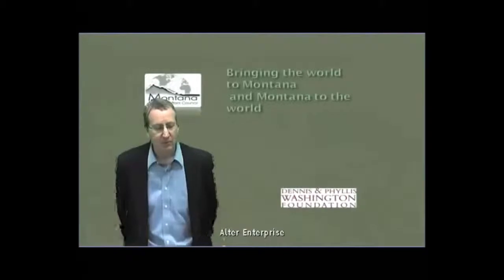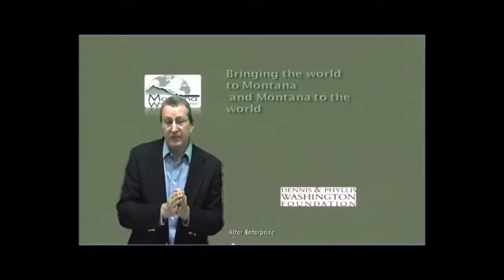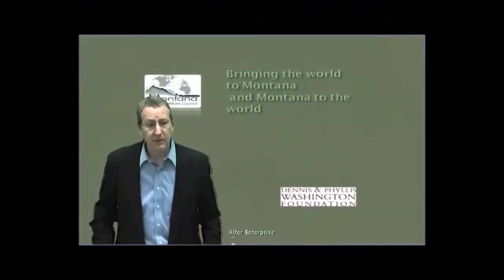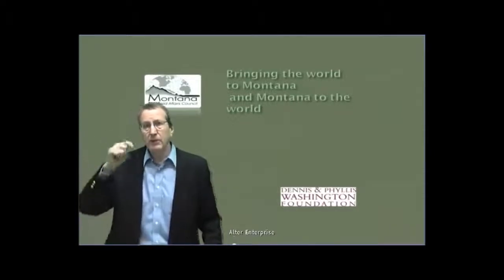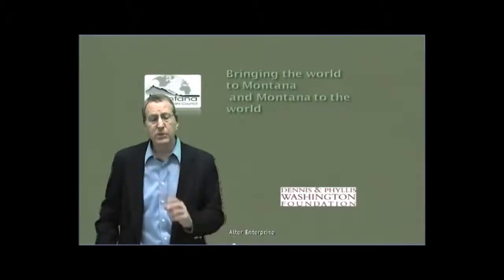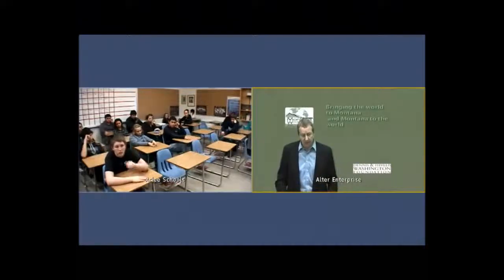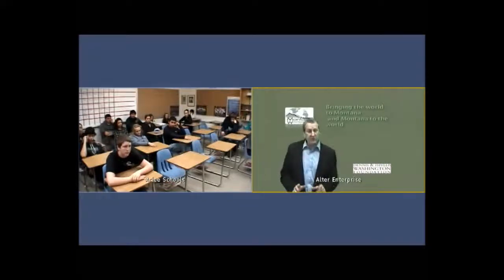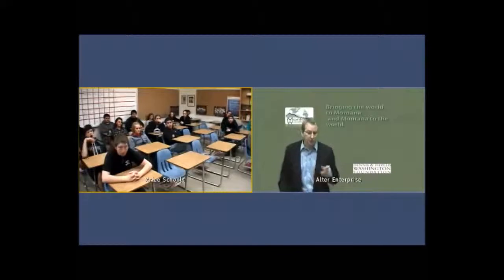Council in the Classroom with Bob Seidenschwarz